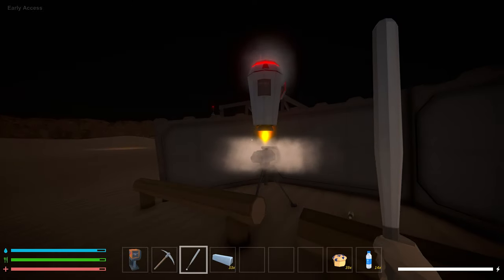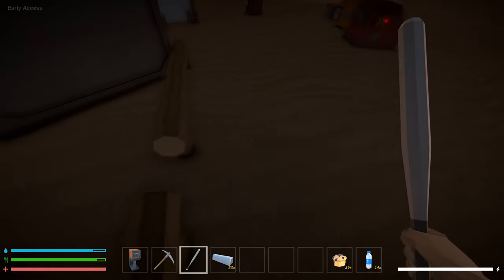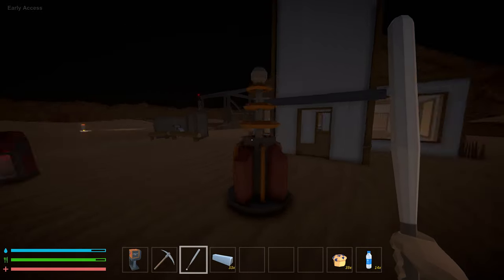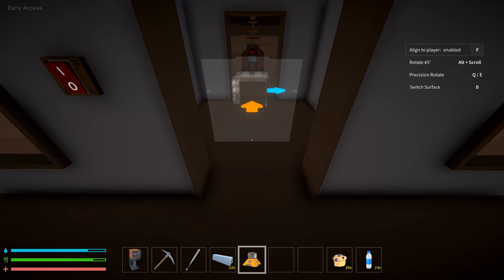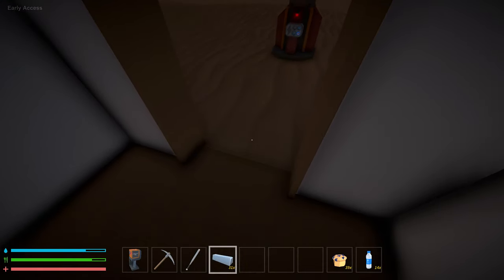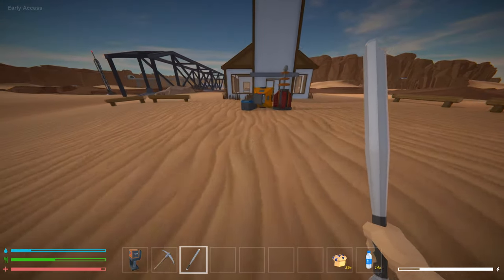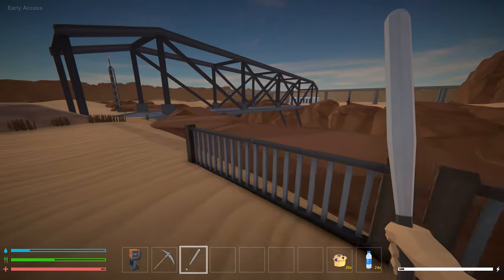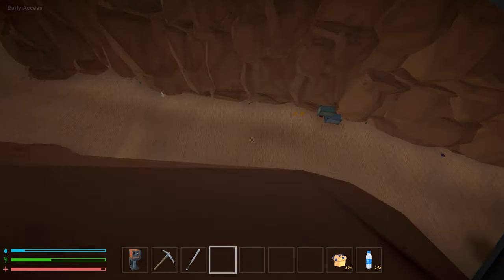Mechanica Update - Programmable Vacuum - Let's Play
In this Mechanica Update Let's Play, we take a look at the new Mechanica vacuum and even try to program one!

Mechanica is an early access indie sandbox survival game, where you'll be able to partake in base building, machine automation, artificial intelligence, and computer programming, in an effort to survive. Mechanica allows you to program set up manufacturing, defensive traps, automated machines and more using a unique visual programming system.

In this Mechanica Gameplay update, we take a look at the vacuums and incinerators in Mechanica 1.0.8. These machines improve Mechanica automation through programming. The Mechanica new update vacuum can suck up loose items and automatically deposit them in storage, while the Mechanica incinerator can destroy any items you don't have a use for.